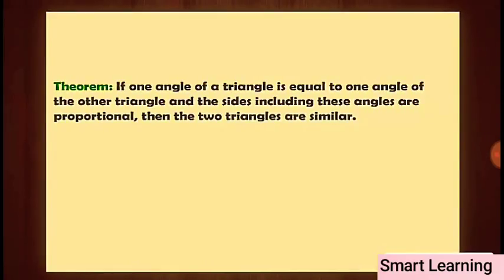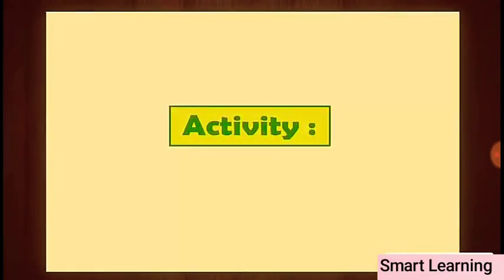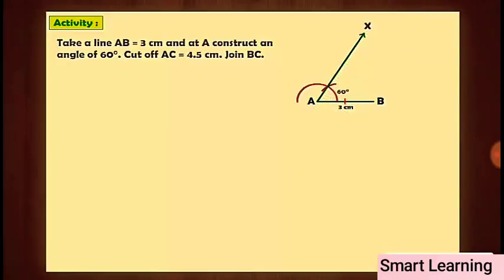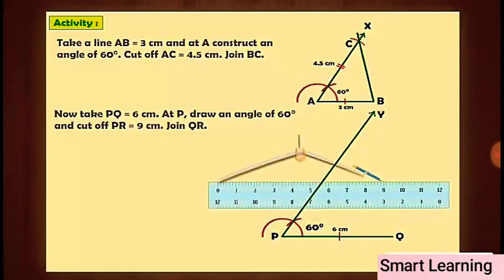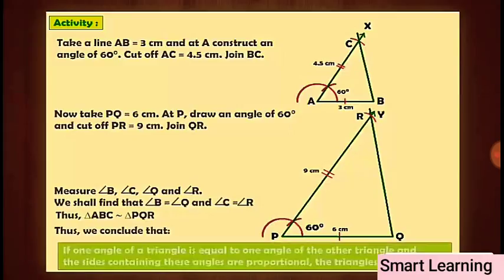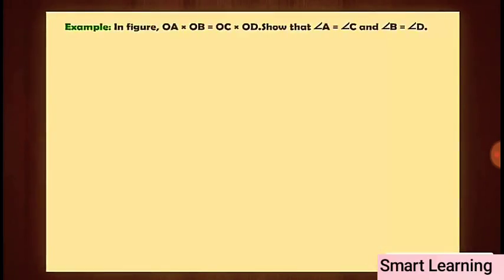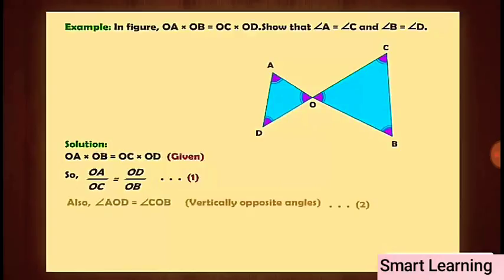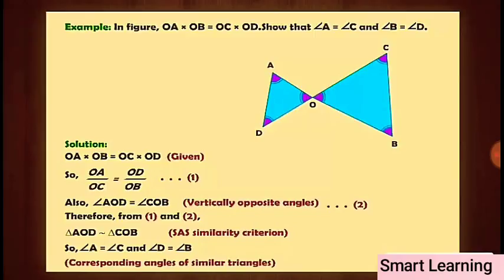Triangles Part 4_SAS Criterion Similarity of Triangle_Class 10 Math_Chapter 6